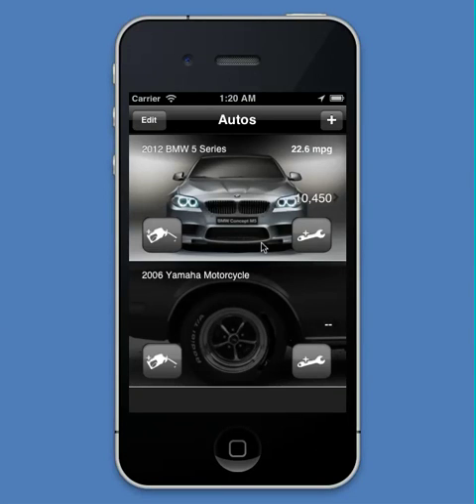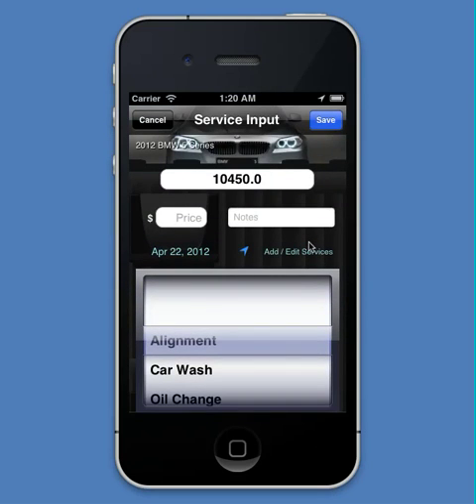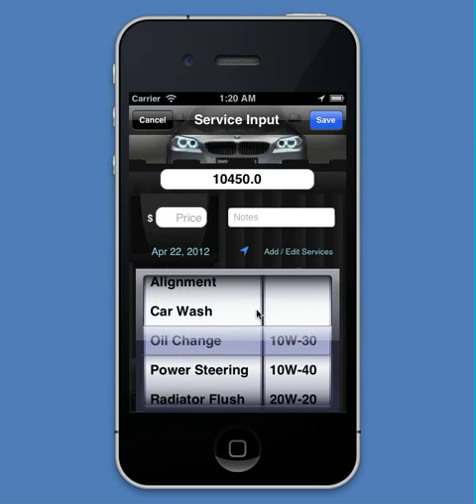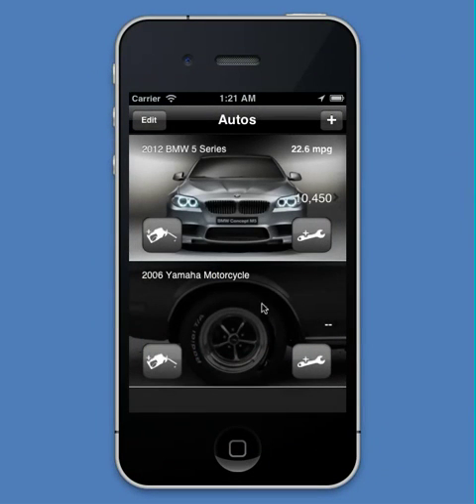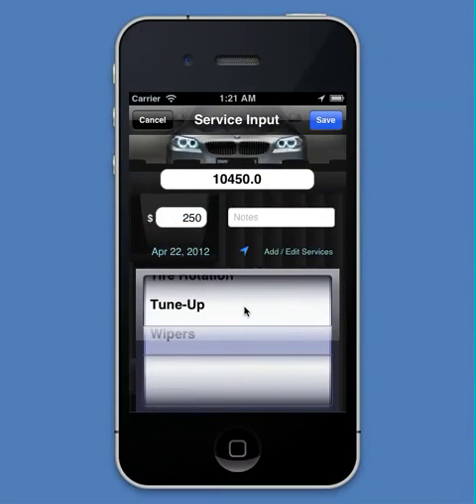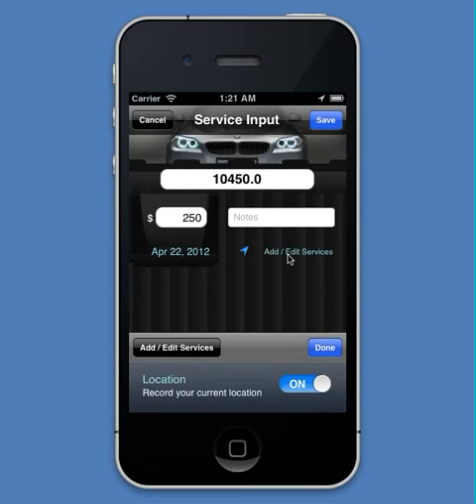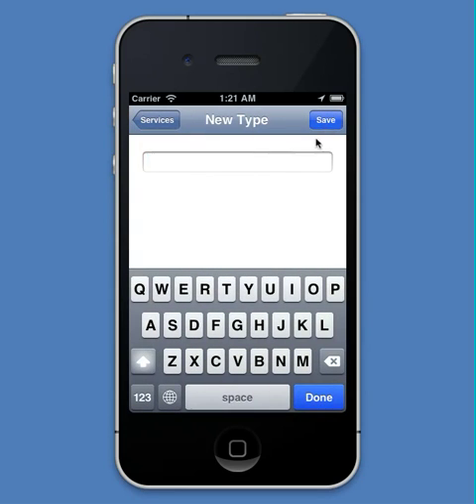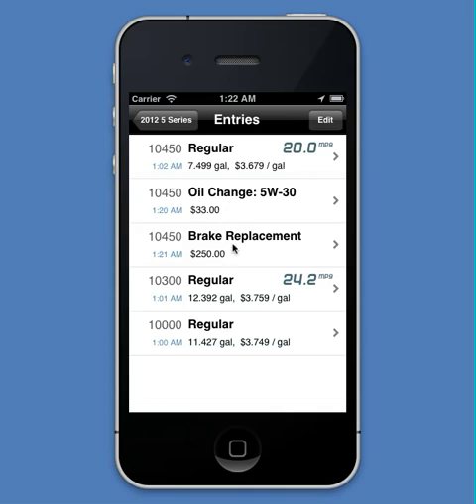Entering service / maintenance entries - Car Care - iOS fuel economy and automobile maintenance app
Learn about how to best enter service and maintenance entries into Car Care for iOS.
This video will step you through the entire process, including how to create your own service types that are not listed by default in the app.